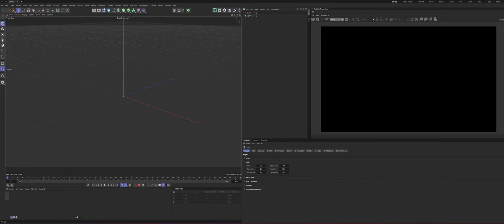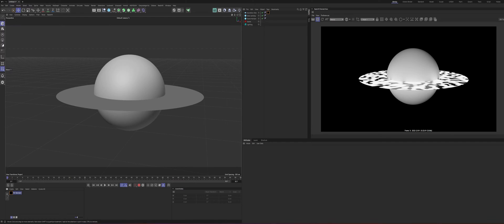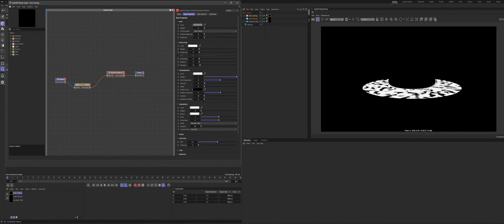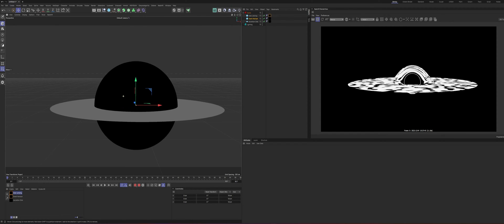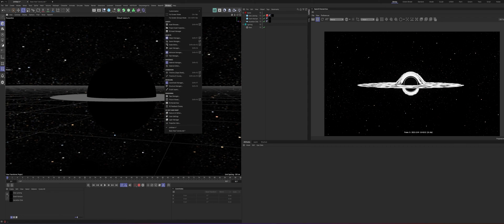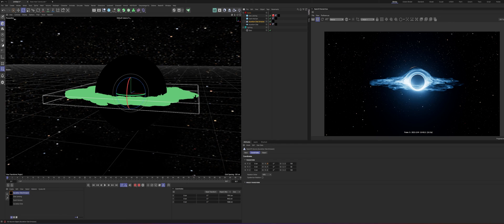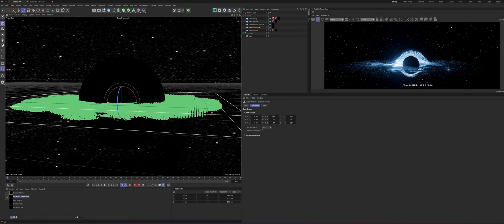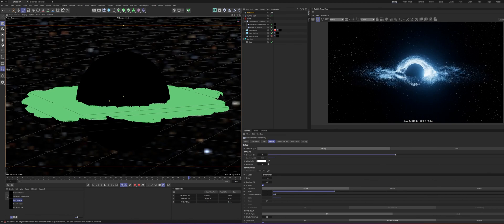C4D TUTORIAL | Creating a black hole [RedShift]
Ever wanted to make your own interstellar movie? Or just destroy some stuff with a black hole? Now is your chance!

0:00 Intro
0:34 Creating the geometry
2:40 Shading the proxy accretion disk
3:35 Shading the event horizon
4:11 Shading the Gravitational Lens
10:46 Creating the accretion disk with Volumes